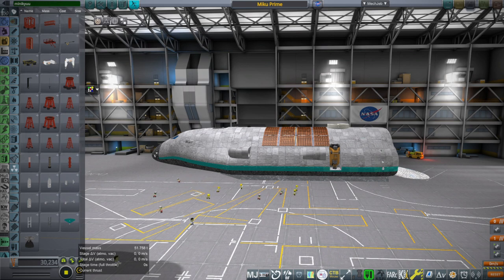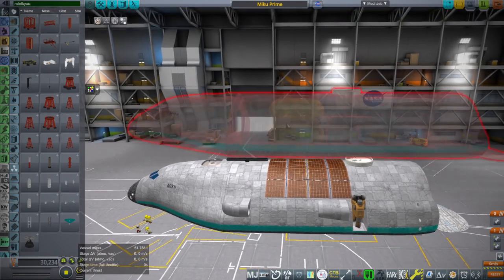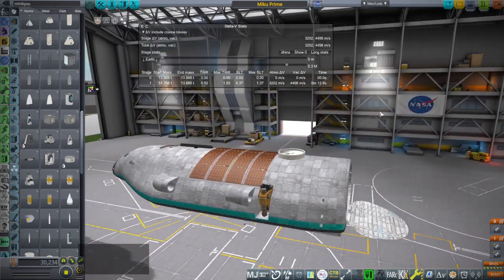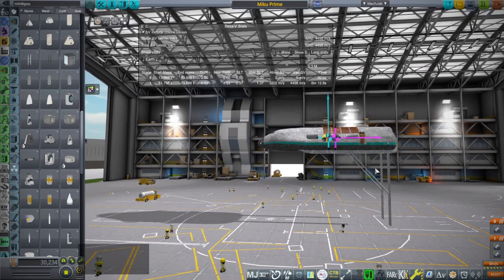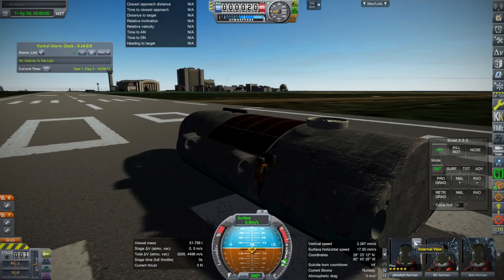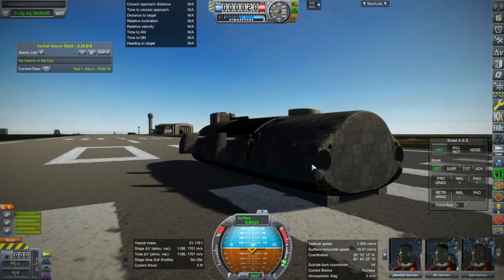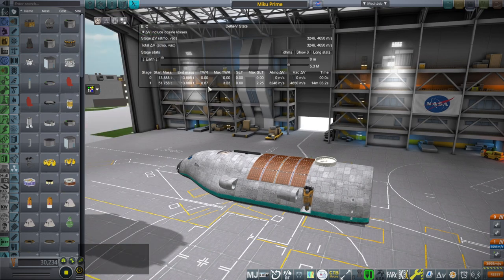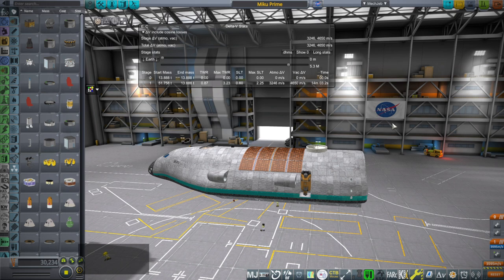KSP 1.12 with RO - Introducing the Miku Prime Mars Lander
I present a tighter version of the Minikyuu Mars lander that carries its own ISRU system to refuel on the red planet, performing basic tests on Earth before the Mars tests which will occur in later videos.